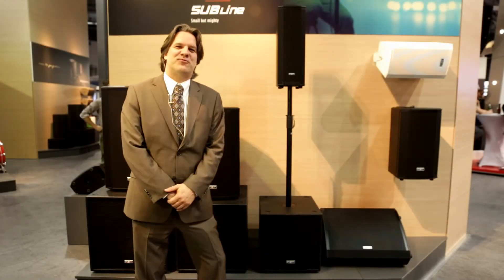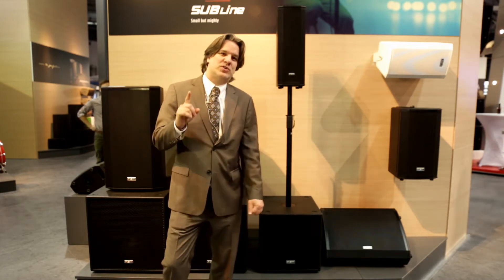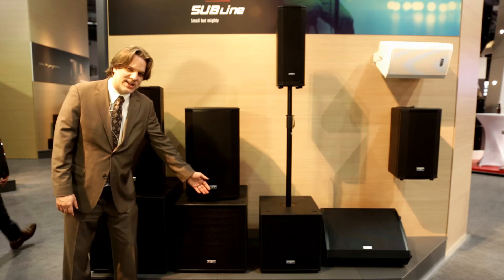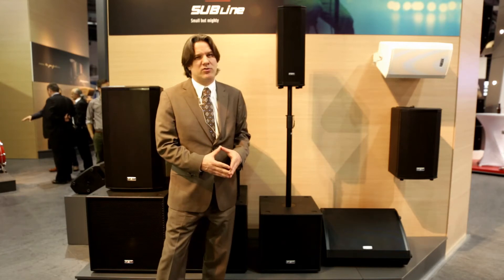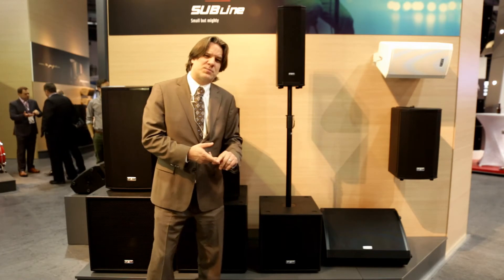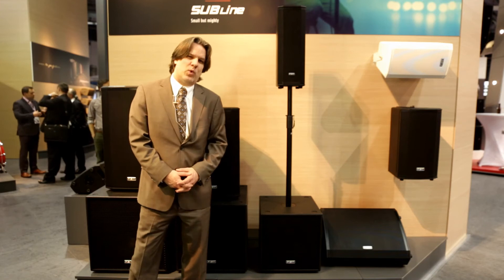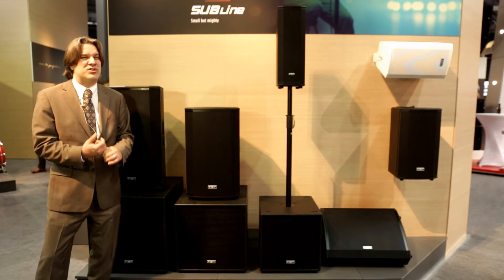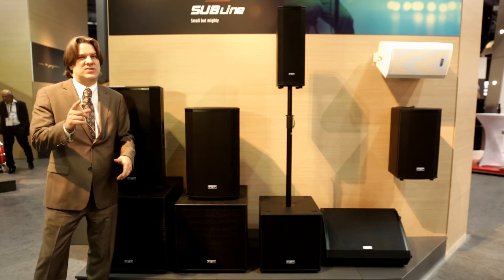FBT SUBLine 112SA, 115SA, 118SA - Frankfurt Prolight & Sound 2017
The new FBT SUBLine 2017 models at Frankfurt Prolight & Sound 2017.
Presented by John Krupa of Italian Speaker Imports, FBT's United States distributor.